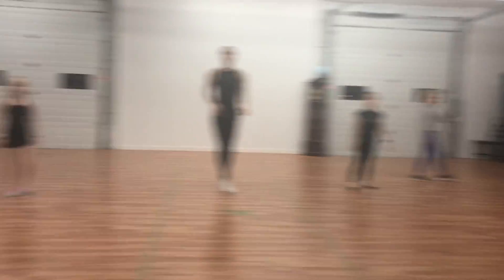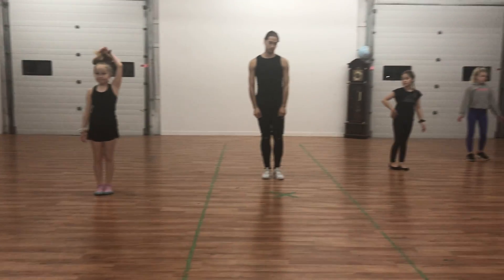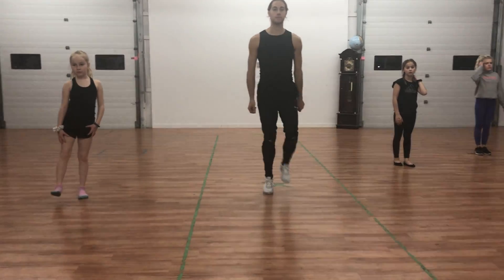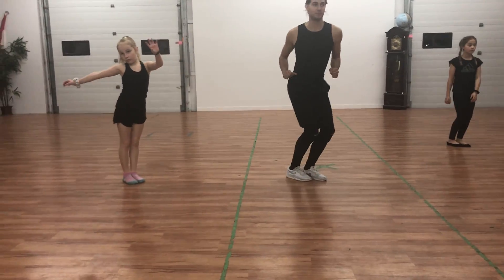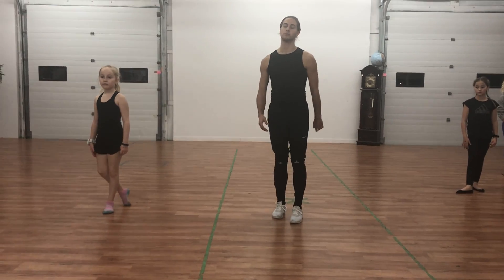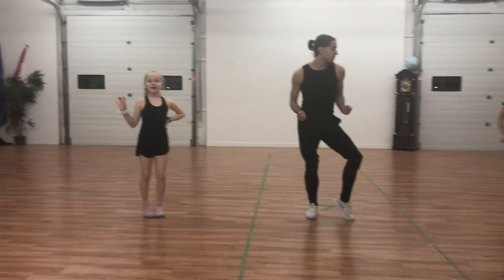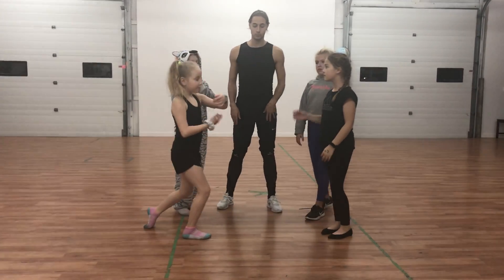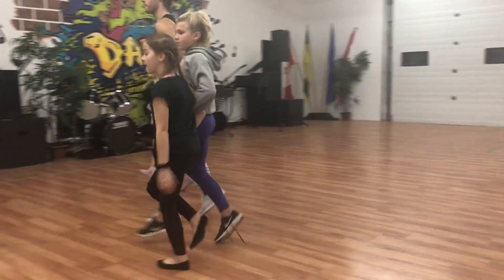Starfruit tap final section!🙂